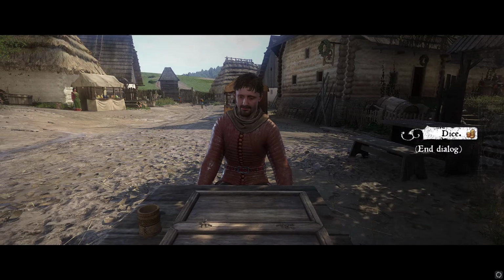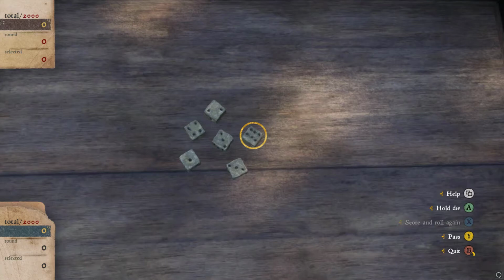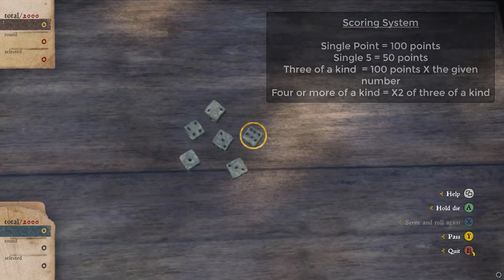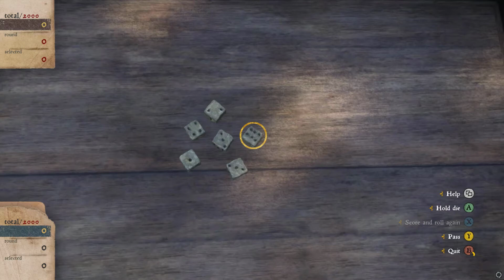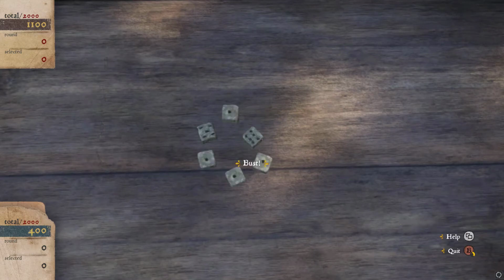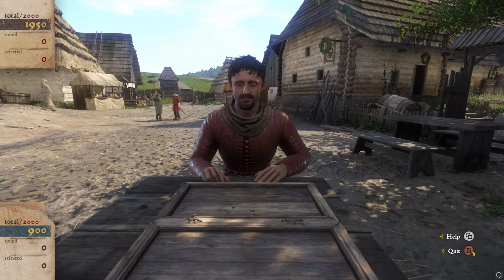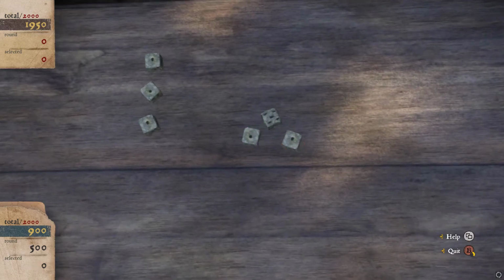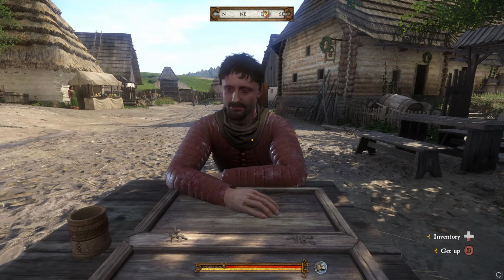** Kingdom Come: Deliverance - HOW TO PLAY DICE **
In this video I'll show you a quick intro to gambling. Good luck!!!

WANNA BE APART OF THE CHANNEL? Please leave suggestions or recommendations in the comments below or just say hello :) YOUR opinion MATTERS to me!

Welcome to the Channel. Here you will find, the undertaking of a great MMORPG in attempting to build great guides, tutorials, walkthroughs and more!